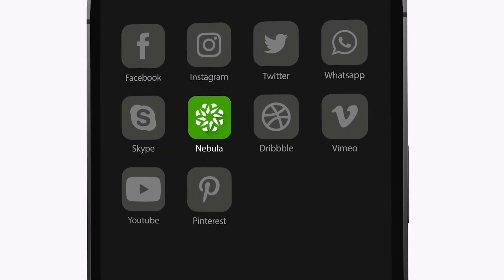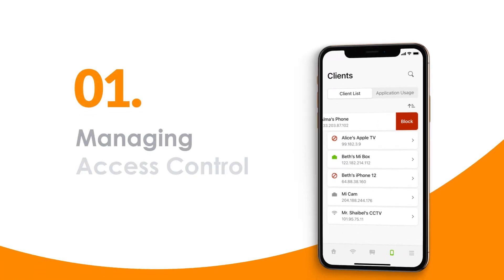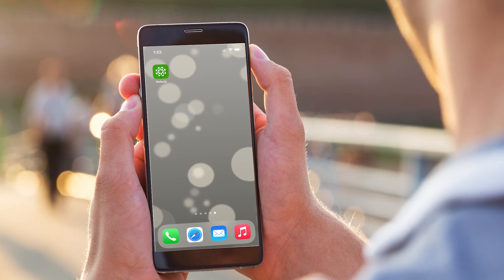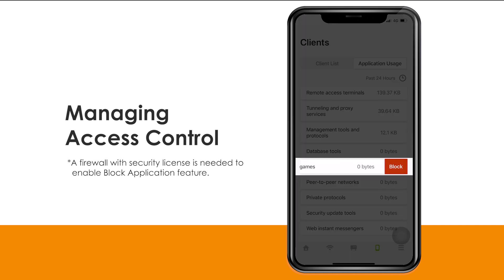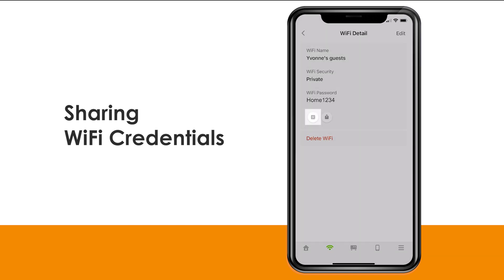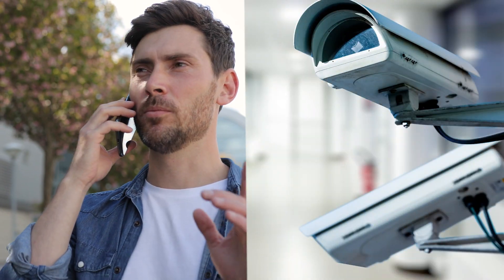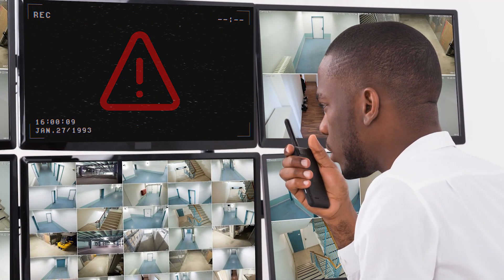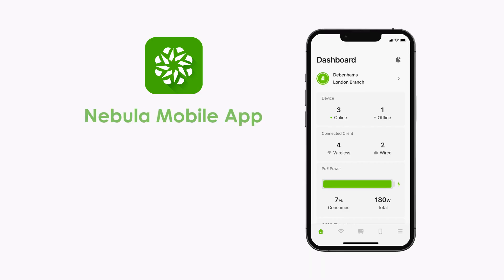Introduction to Zyxel Nebula Mobile App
Zyxel Nebula Mobile App is a powerful tool for you to manage and troubleshoot your network anytime, anywhere. You can register a device, check your network status, manage access control, or even troubleshoot all in the palm of your hand. Check it out by downloading the App today.

0:58 Sharing WiFi Credentials
1:31 Rescuing Remote Devices
1:47 Download Nebula Mobile App